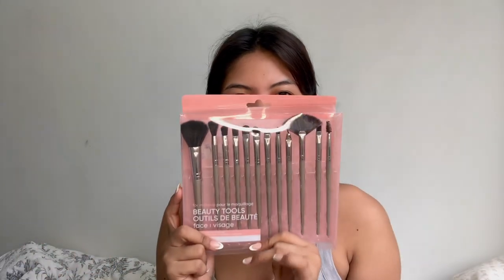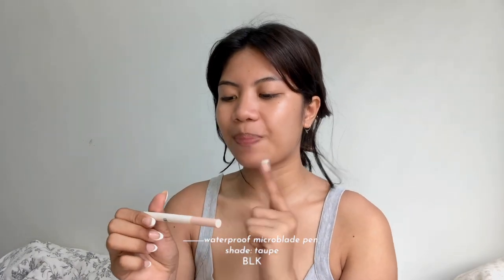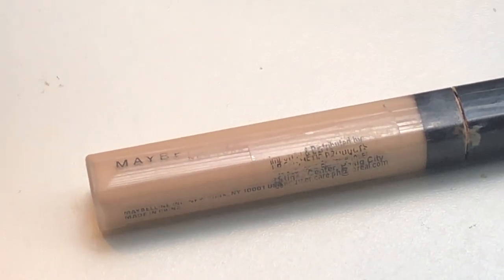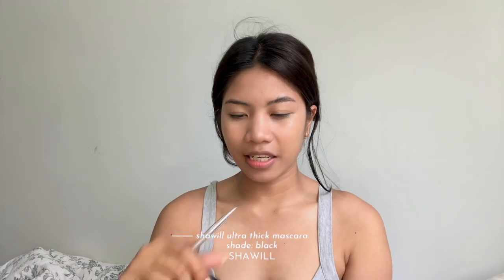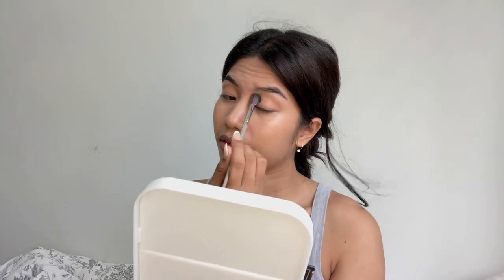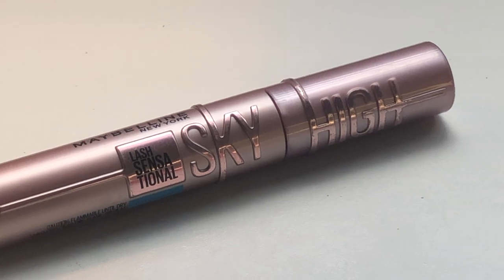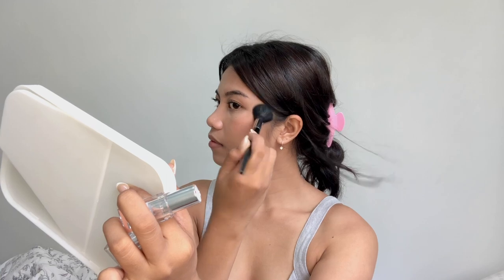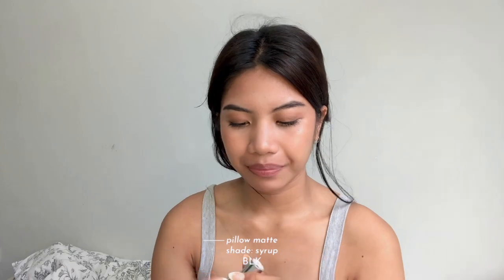Everyday Soft Glam Make-up…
Hey, guys. It’s, AD. I hope you like it. 💌

Love, AD. 🎀